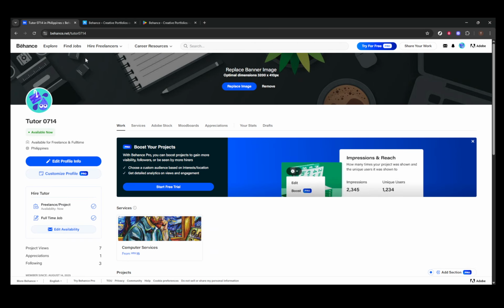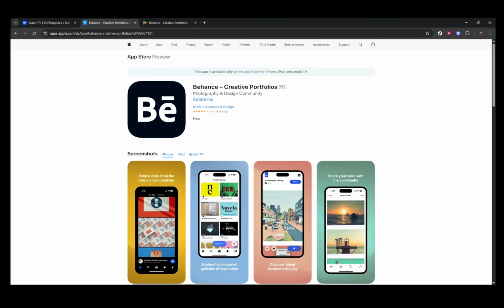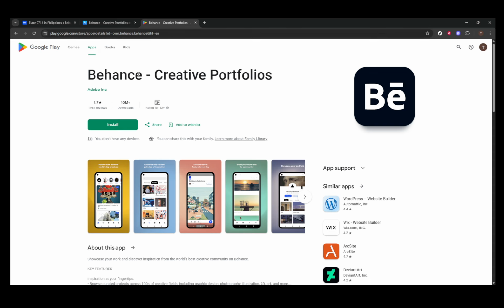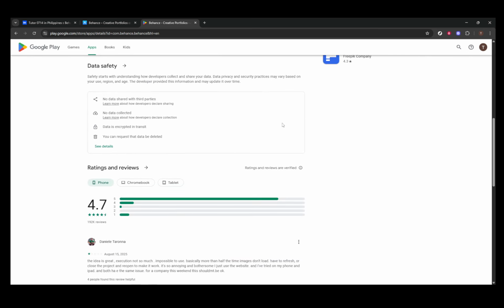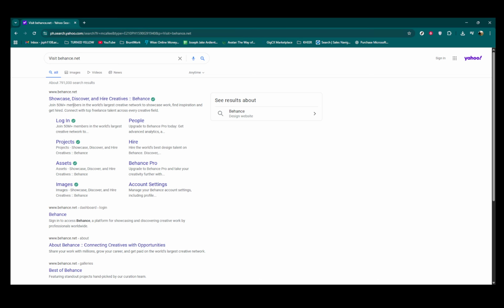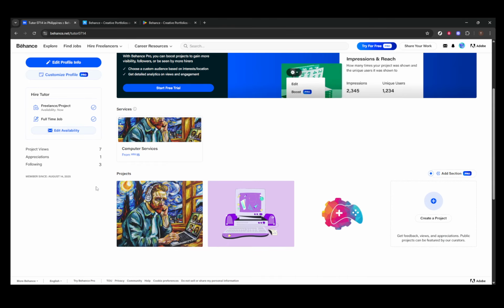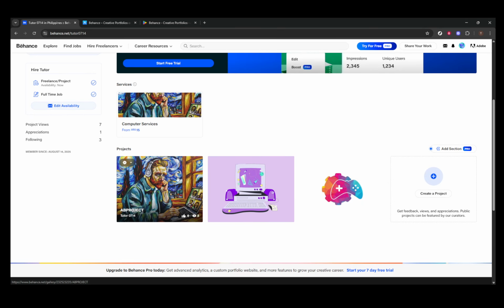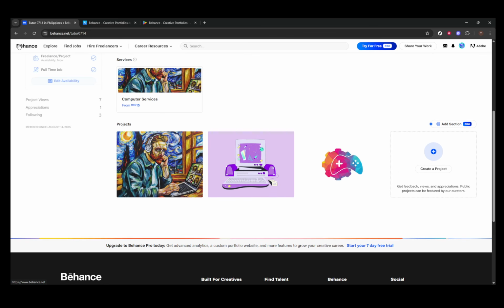How to Get Behance [2026 Full Guide]